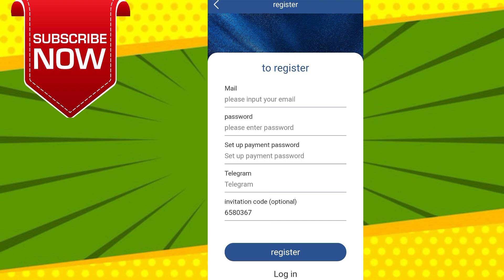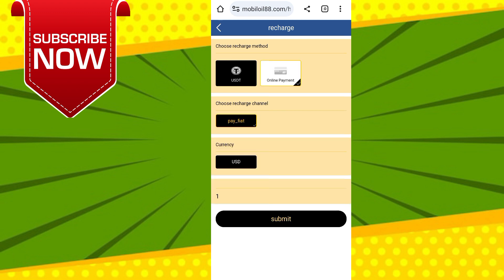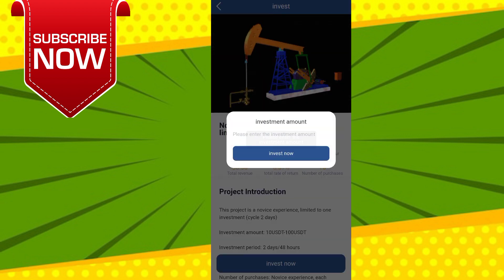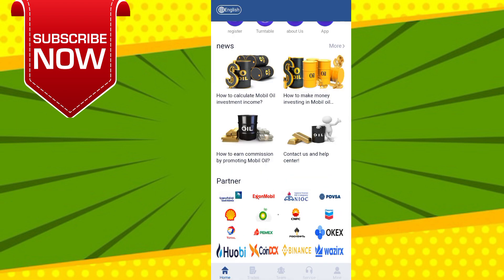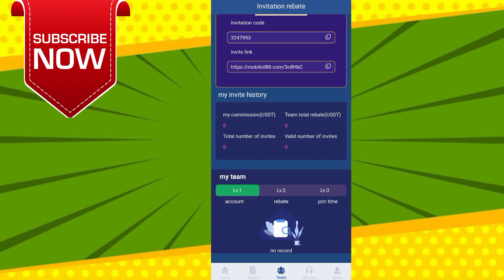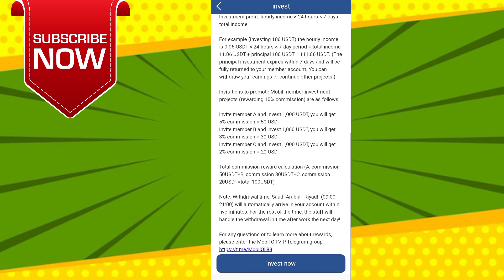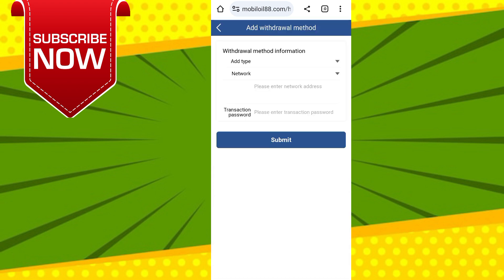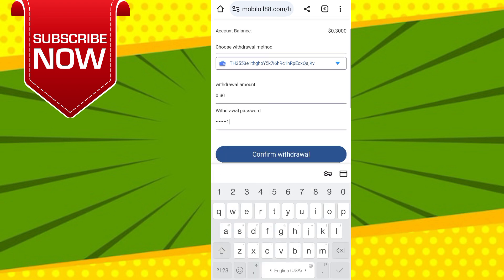NEW USDT SHOPPING MALL 2024 | NEW USDT SHOPPING SITE | HOW TO EARN FREE USDT DAILY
☐ Liked?

VIDEO CHAPTERS
00:00 How To Earn Money
01:01 How to register
02:01 How to do deposit
03:01 How Invest work
04:01 How Team earning work
05:01 how to earn more
06:01 How To withdraw your money
07:01 How To refer and earn money

usdt mining
usdt mining site
earn usdt
usdt
mining
usdt free earn
usdt investment
usdt mining sites 2024
free usdt
investment site
stormgain mining
tether mining
tether usdt
usd mining
target-malls.vip real or fake?
target-malls.vip  platform full review
target-malls.vip scam or legit?
target-malls.vip  payment proof
target-malls.vip withdrawals proof
target-malls.vip how to use
target-malls.vip scam?
target-malls.vip best earning app
100$ per day
app earn
best earning
dapp trx
dogecoin mining
earn app
earn free money
earning app
earning site
invest
mines
mining app
mining site
mining usdt
site
usdt site
usdt tether
usdt thunder
usdt wallet
2024 New Site New USDT Earning Site 2024
best usdt grabbing shopping mall 2024
2024 new usdt shopping mall
usdt investment website
no usdt investment shopping mall
new order grabbing app Order grabing app toady, Best
Free USDT Earning Website 2024 Best USDT Earning Sites in 2024 Earning Apps in 2024
New USDT Earnings Site for 2024 Sinhala Free Dollar Mining Spots 2024